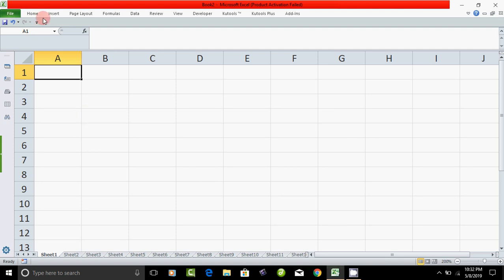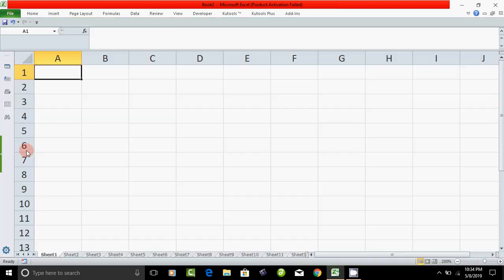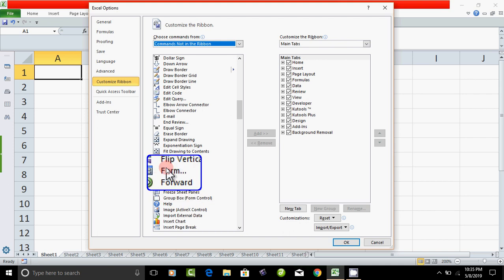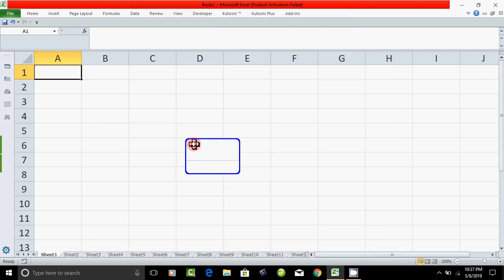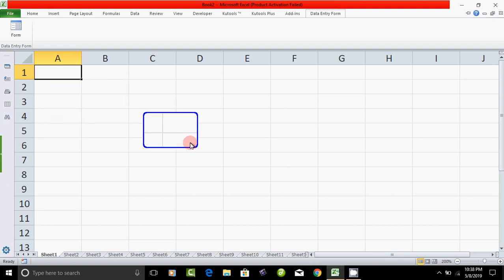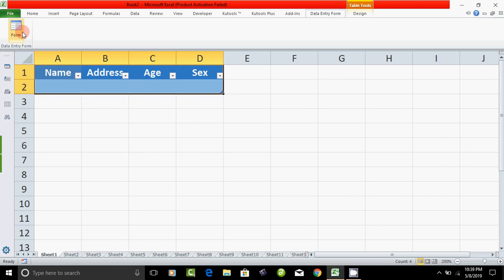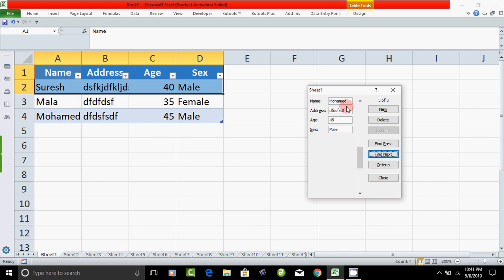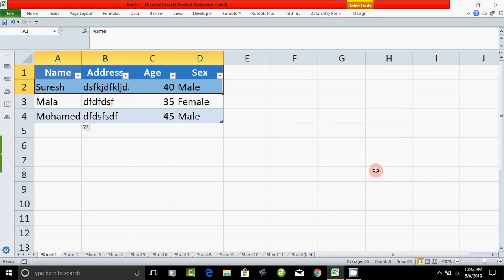How to add form ribbon in excel